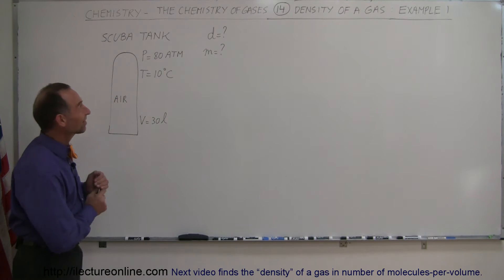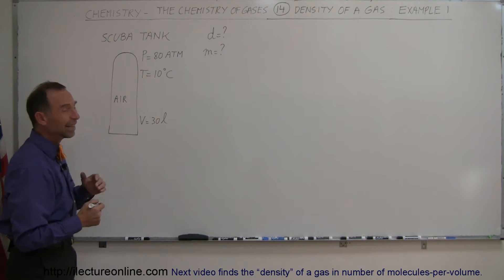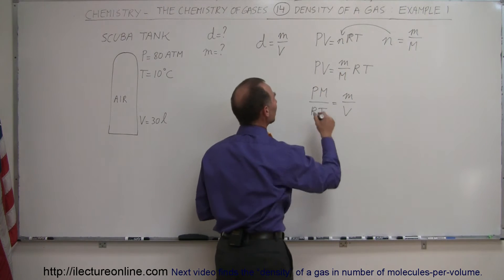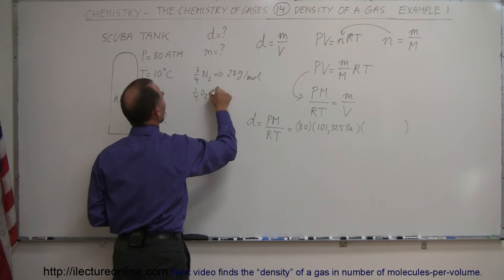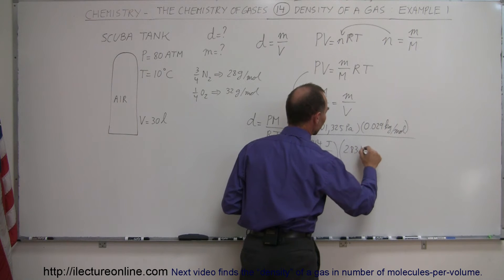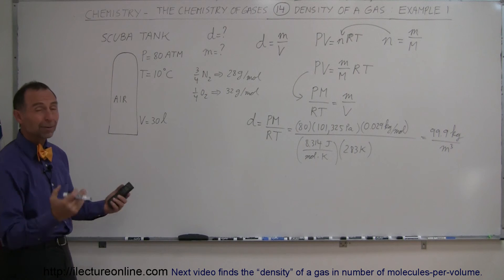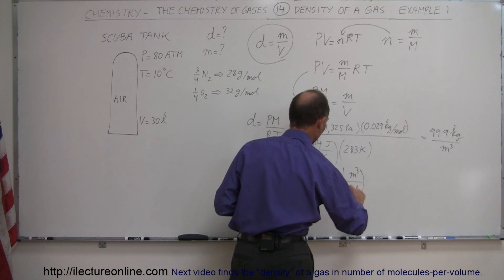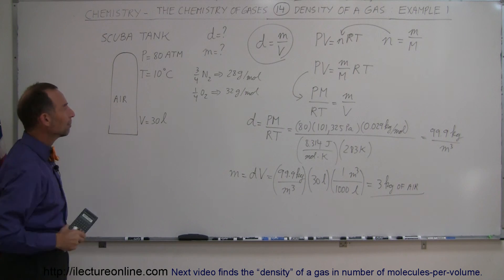Chemistry of Gases (14 of 40) Density of Gases: Example 1 (Scuba Tank)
In this video I will show you how to find the density of the gas in a scuba tank.